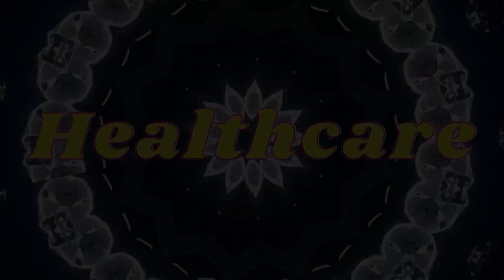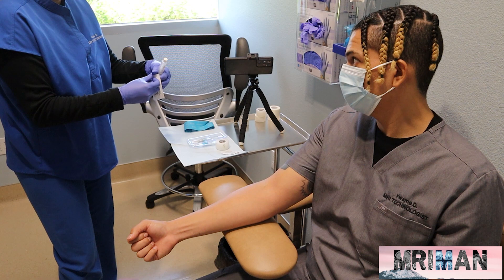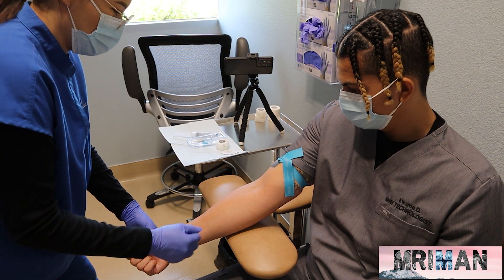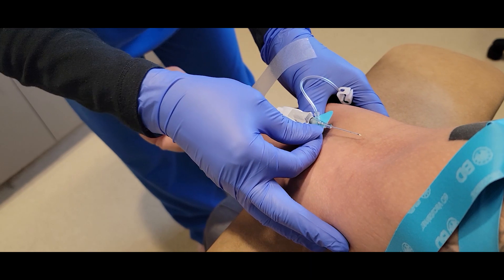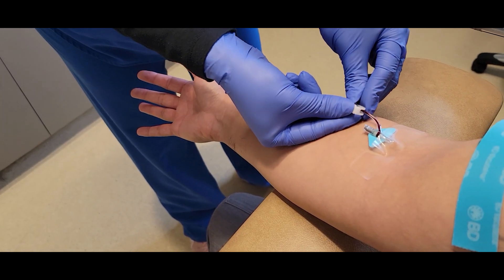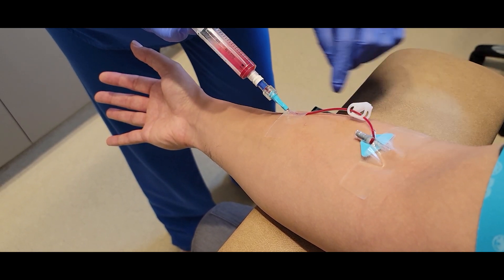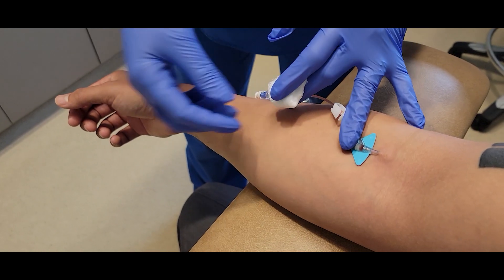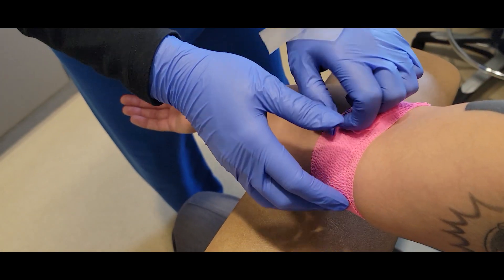How to start an IV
We were phlebotomists before becoming MRI Techs which means we've been sticking people for like 10 years!!! And that definitely helped when it came to starting IVs. If you are an upcoming graduate, new tech, or you're an experienced tech and  just want to see how we start IVs then you came to the right place!! We hope you guys find this video helpful. Let us know if you have any questions.

Figs pants

Figs Top

Equipment
Cannon M50 Camera